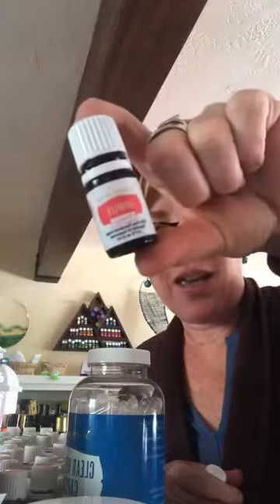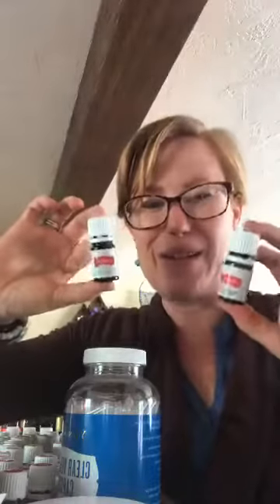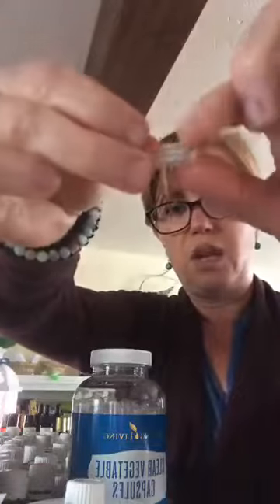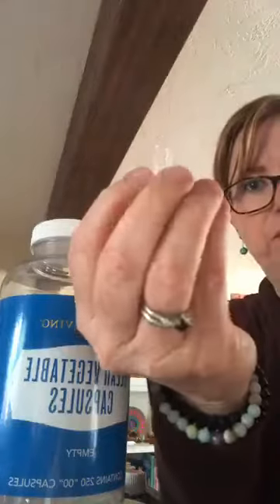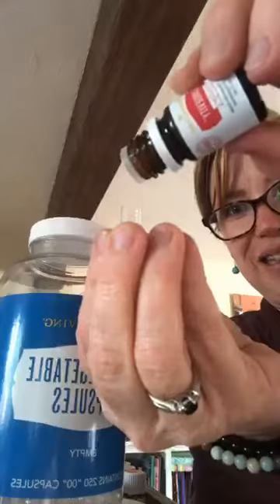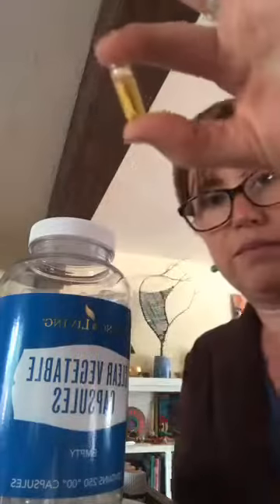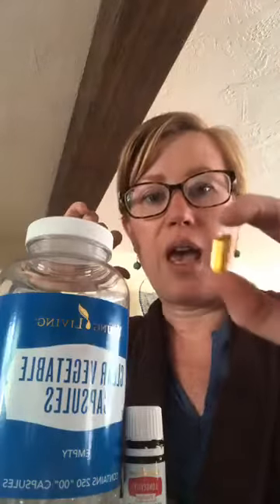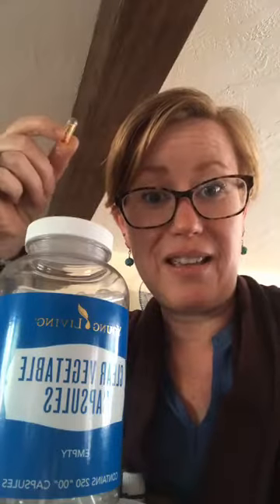Longevity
For our Green Life Oilers team!